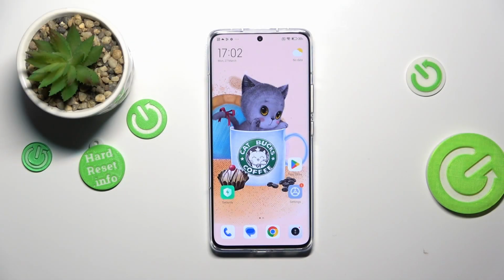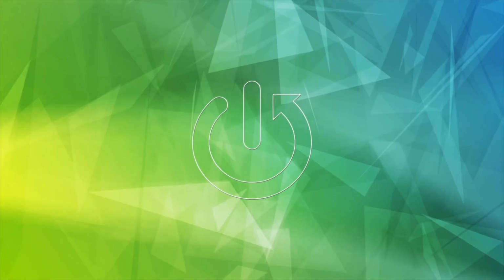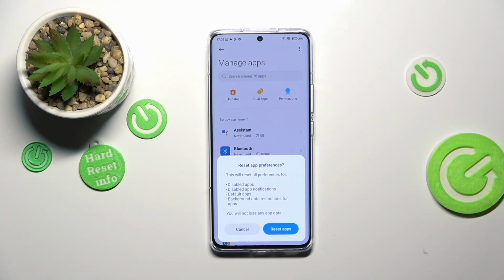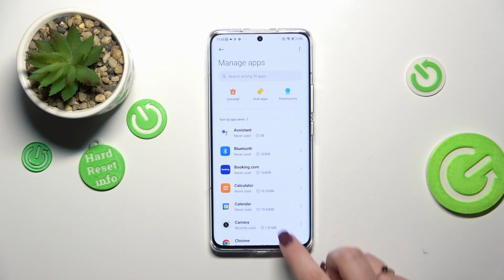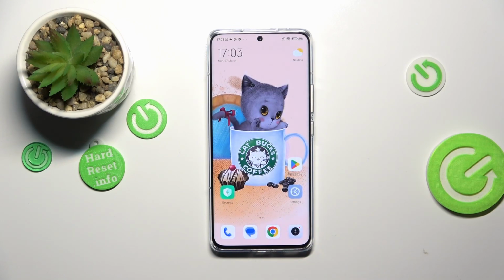How to Reset App Preferences on XIAOMI 13 Pro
Sometimes, app preferences can causing issues with your device. Now, we would like to show you how to reset app preferences on your XIAOMI 13 Pro. Follow our steps and simply reset all prefereces for apps.

How to reset app preferences on XIAOMI 13 Pro? How to restore app preferences on XIAOMI 13 Pro?